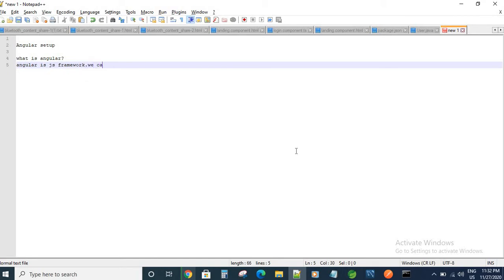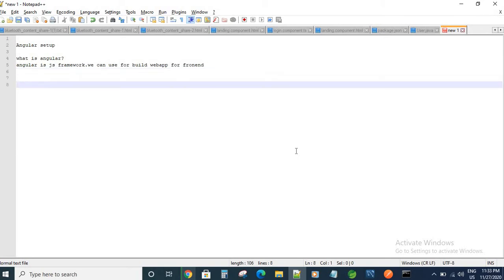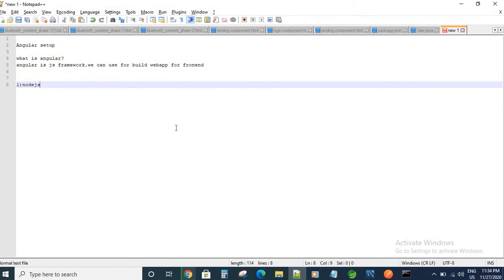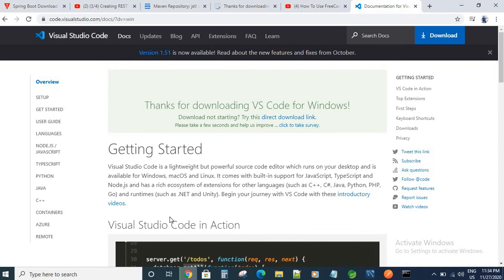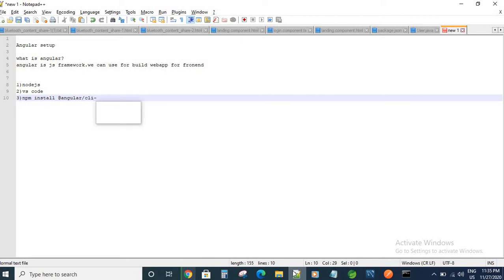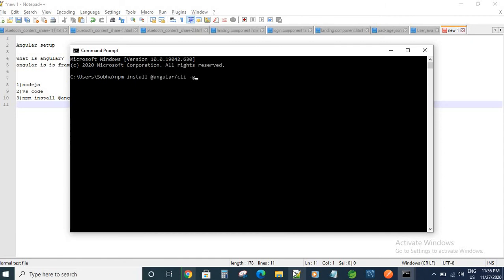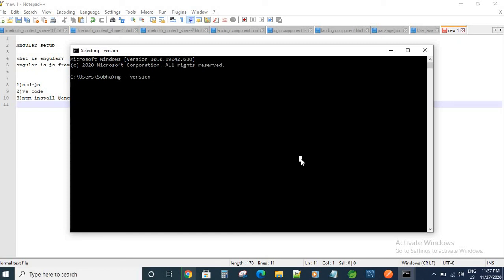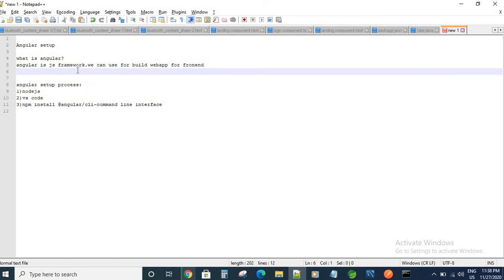Angular 10 tutorials angular-cli Setup/installation part-1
Angular Demo classes.
topics:
Angular installation setup.
1)nodejs installation
2)vs code installation
3)cli installation "npm install @angular/cli"